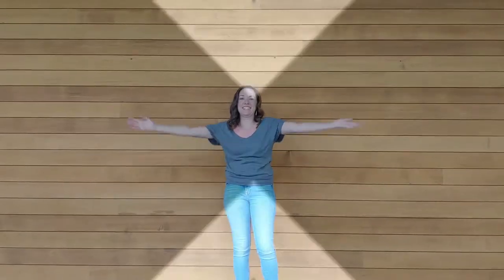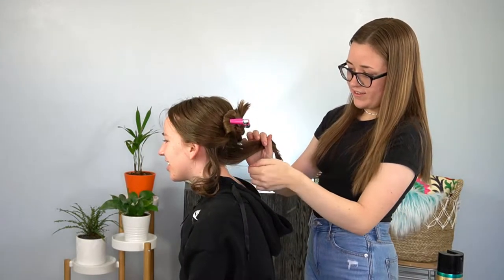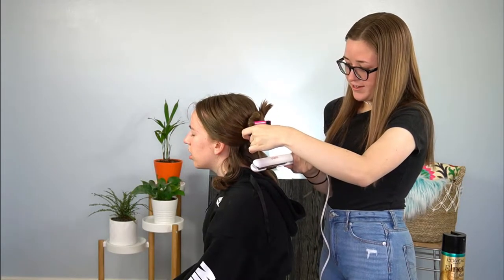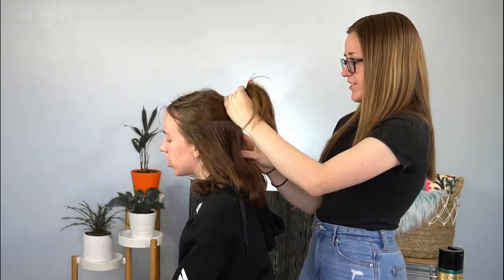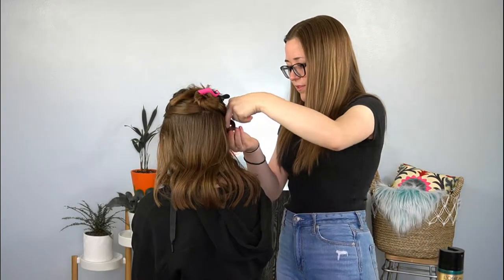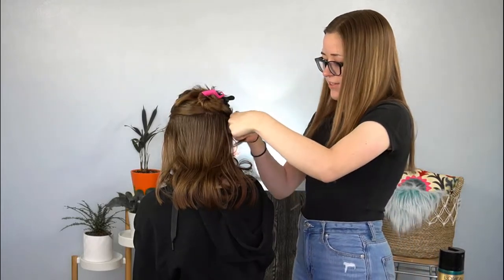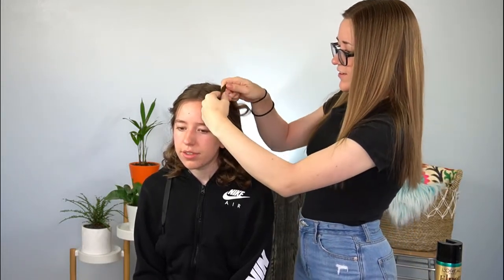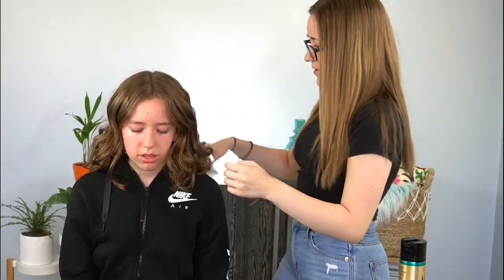How to Curl Short Hair with a Flat Iron - Easy Waves Short to Medium Hair (on a Teen)- For Beginners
This video is how to curl short hair with a flat iron - easy waves for short to medium hair on a teen for beginners.
Conair Rose Gold Flat Iron (super inexpensive!)
Hairspray that's AMAZING and lasts forever! L'oreal Elnett Satin
✩ affiliate links ✩ we make a small commission when you use these links, so if you are planning on buying anything used in the video please use these so we can keep our channel going ✩ xoxo

✩ social media ✩
As per and unless otherwise permitted under the United States Copyright Act, no part of the content of this video or any video published under Positively Mommy, and other encompassed entities, shall be stored, copied, recreated, republished, or transported.
The advice, guidance, and principles outlined in all content produced by Positively Mommy, Rachel Meyers, and other encompassed entities are not guaranteed to be appropriate for your unique situation or business.  We recommend that as a consumer, you exercise your due diligence and research any and all strategies recommended to you before adopting them in your own business. Positively Mommy, Rachel Meyers, and other encompassed entities are not responsible for any damages that result from an effort to implement the information provided in this or any other video, article, social media post, and related publications. Your use and viewing of any materials and videos published by Positively Mommy, Rachel Meyers, and other encompassed entities confirms your acknowledgement and agreement that Utah law will apply to any and all disputes related to the aforementioned entities and that Utah will serve as the venue for any disputes, claims, and litigious activities related but not limited to the materials produced by Positively Mommy, Rachel Meyers, and other encompassed entities.